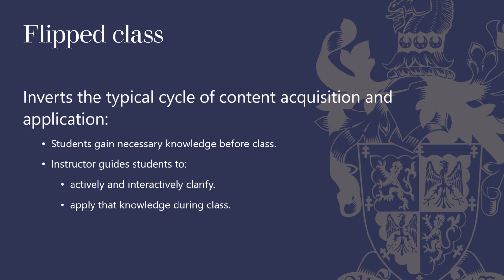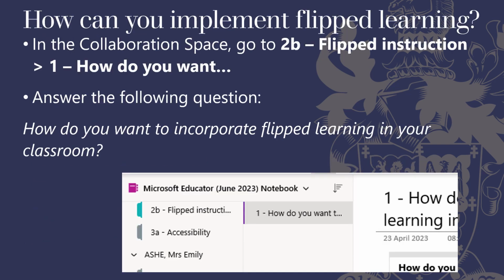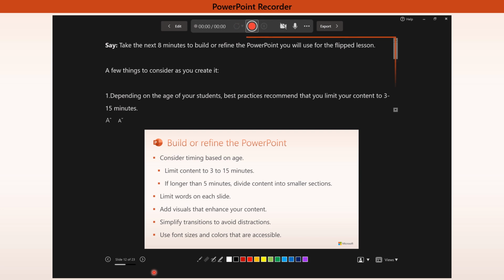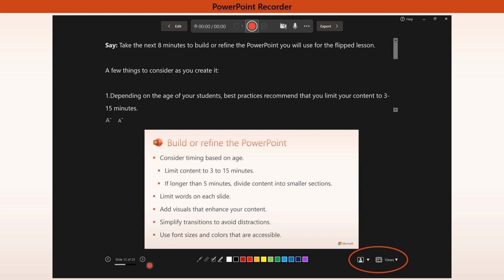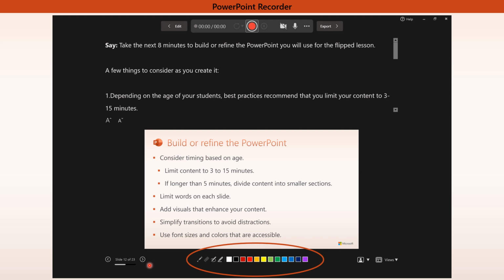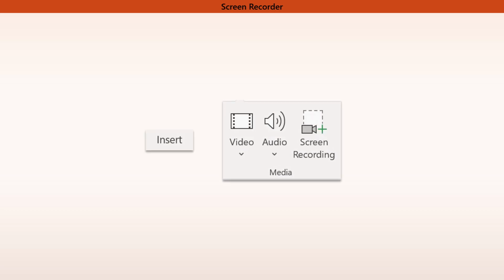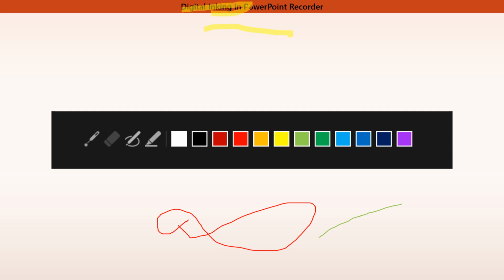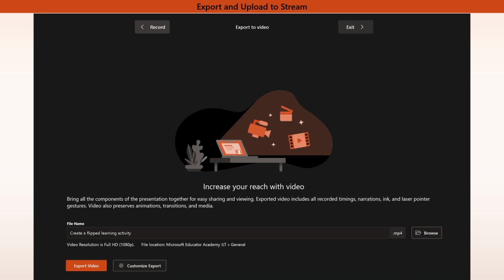ME2b: Flipped instruction with PowerPoint recorder